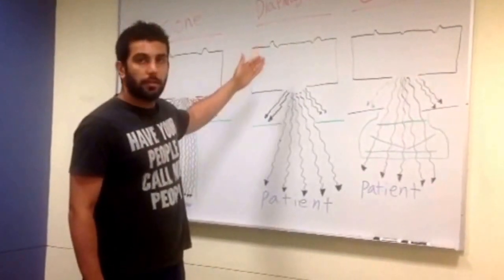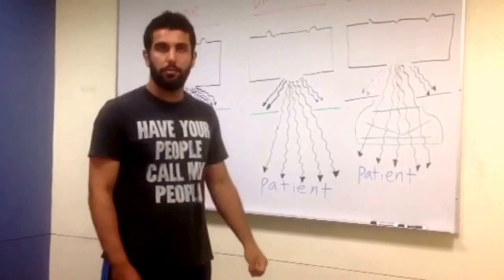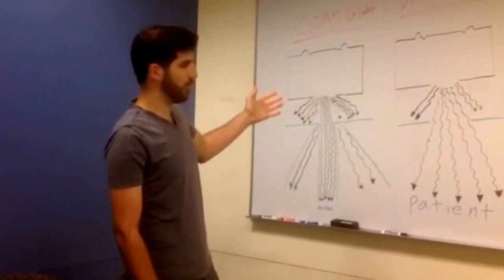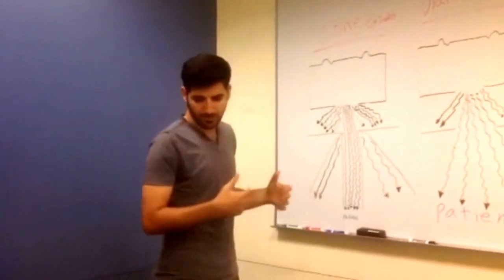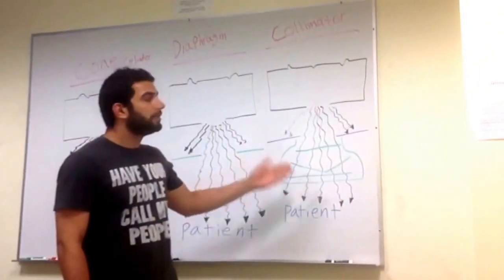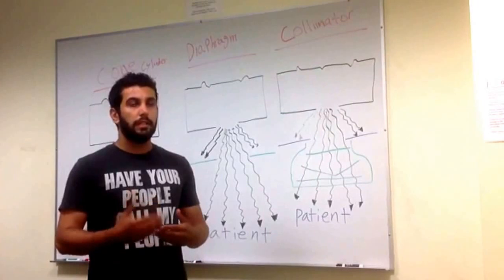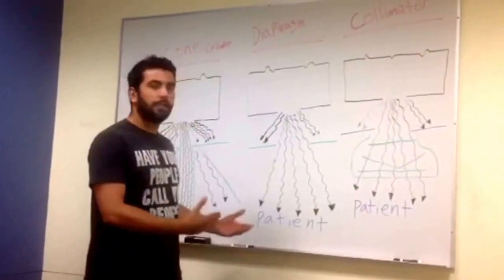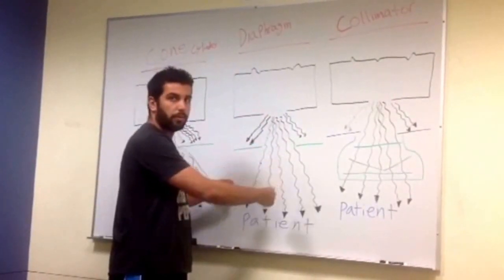X-Ray Project (beam restricting devices)